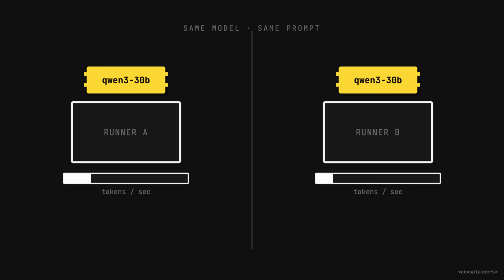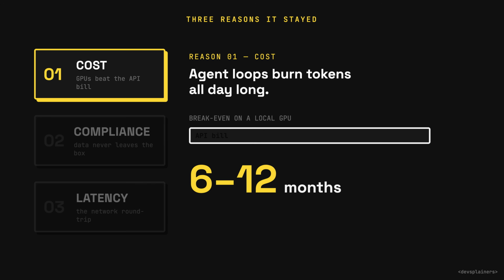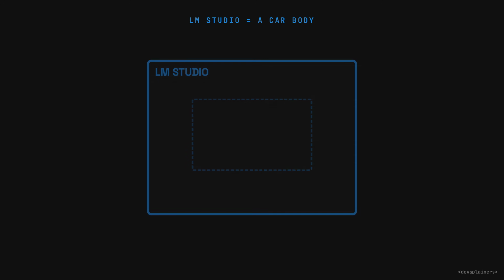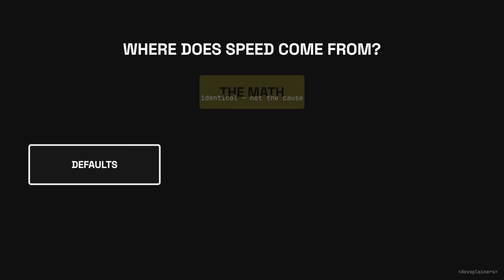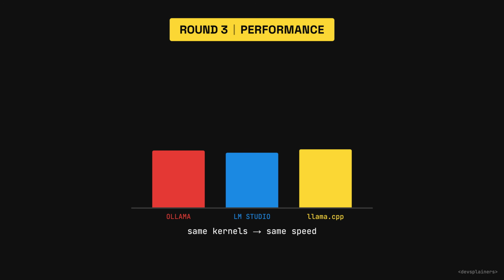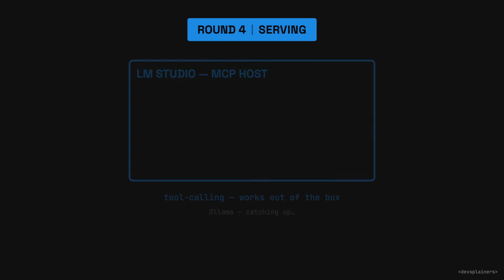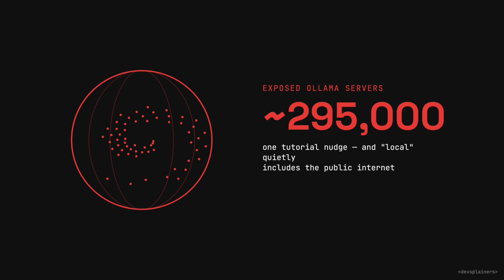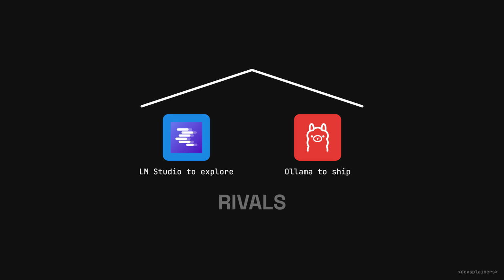Ollama vs LM Studio vs llama.cpp: Which Should You Use?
Ollama, LM Studio, and llama.cpp look like three rival tools for running a local LLM. They're not. Two of them run the third, and that fact decides which one you should install.

This is the full showdown. We cover what each tool actually is, why the famous "37% slower" Ollama benchmark is real but misleading, how setup, model management, serving, and security compare round by round, and which tool fits a beginner, a developer shipping an app, and someone tuning their own hardware.

CHAPTERS
00:00 Run the wrong tool, lose 37% speed
00:31 Why run a local LLM in 2026
01:42 The reveal: llama.cpp is the engine
02:35 Ollama's Go layer and the browser analogy
03:23 Round 1 & 2: setup and model management
04:16 Round 3: performance and the 37% myth
04:52 Round 4 & 5: serving, integrations, and control
05:54 Security: exposed servers and one bad toggle
06:49 The verdicts: which tool to pick
07:36 Skip the wrappers, the Ollama backlash, the takeaway

- Why running a local LLM still makes sense after cloud prices dropped
- Where each tool sits in the stack: llama.cpp the engine, LM Studio and Ollama as wrappers built on it
- The truth behind the "37% slower" Ollama benchmark and what actually caused it
- Setup, model management, serving, and editor integration compared head to head
- Local AI security: exposed Ollama and LM Studio servers, and the toggle that causes it
- Which tool to pick as a beginner, an app developer, or a hardware tinkerer
- The "skip the wrappers" setup with llama.cpp plus llama-swap

WHAT IS OLLAMA, LM STUDIO, AND LLAMA.CPP?
llama.cpp is the inference engine that does the math: loading the model, running the tokenizer, and pushing the work to your CPU, NVIDIA GPU, or Apple Metal chip. LM Studio is a desktop app that ships bundled copies of llama.cpp behind a clean GUI. Ollama also started as a llama.cpp wrapper and added its own orchestration layer in Go, but the math underneath is the same. Because all three run the same kernels, real speed differences come from defaults and caching, not the engine.

REFERENCES
- "37% slower" Ollama result on long multi-turn chats, and LM Studio adding no measurable overhead vs raw llama.cpp — famstack.dev benchmark, March 20, 2026 (Qwen3 30B-A3B, M1 Max)
- All three runtimes within ~10% on matched flags — markaicode.com and singhajit.com, February 2026
- ~300,000 exposed Ollama instances — "Bleeding Llama," CVE-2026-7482, Cyera, May 2026
- Tens of thousands of exposed Ollama servers — Trend Micro "State of AI Security H1 2025" and Cisco Talos, September 2025
- EU AI Act transparency rules and penalties taking effect August 2, 2026